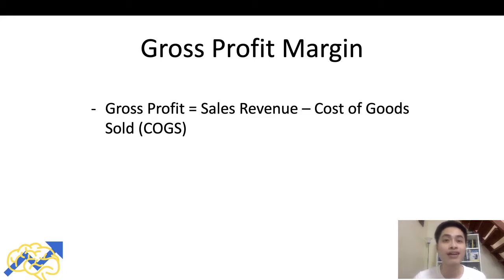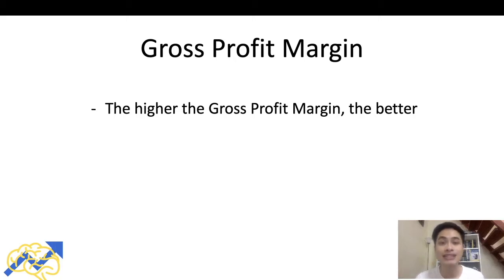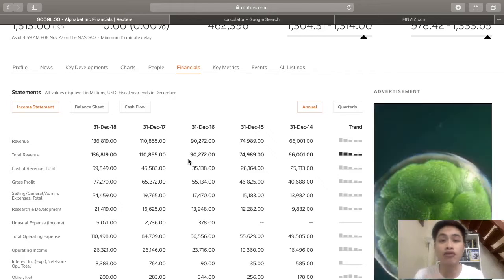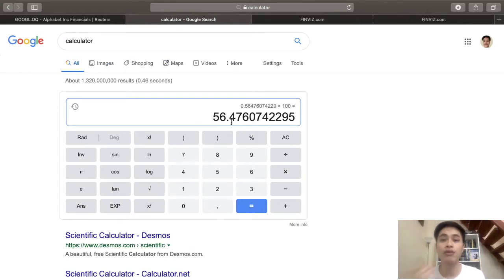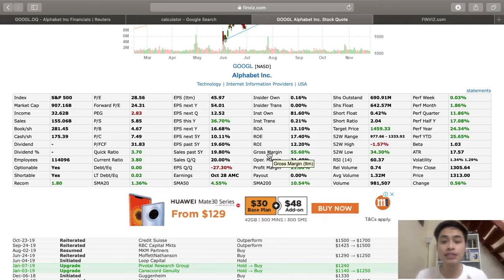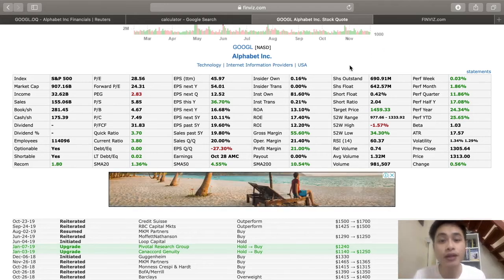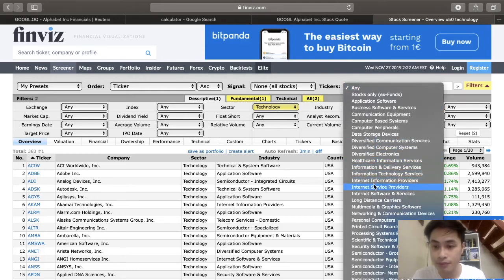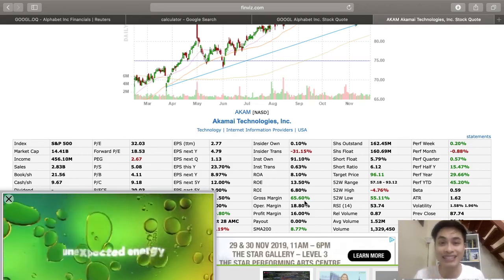Gross Profit Margin for Beginners Explained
If You Are A Beginner, These Are Some Of The Ways You Can Use The Gross Profit Margin. Click Here To Discover How You Can Use Other Financial Ratios In Addition To The Gross Profit Margin In Your Investing And Trading:

Have you ever wondered how the gross profit margin of companies can be used for your investing and trading, especially if you're a beginner? In this video, gross profit margin for beginners explained, I share exactly that so that you can discover how to use gross profit margin, interpret, and how to calculate gross profit margin of companies.

TIMESTAMPS:
0:00 Gross Profit Margin for Beginners Explained
1:12 What does Gross Profit Margin show
1:37 How to Calculate Gross Profit Margin
2:11 How to Interpret Gross Profit Margin
3:26 Gross Profit Margin Example
8:10 How to Analyse Gross Profit Margin